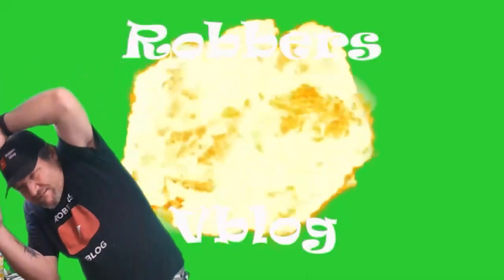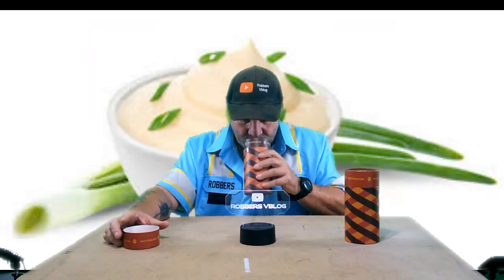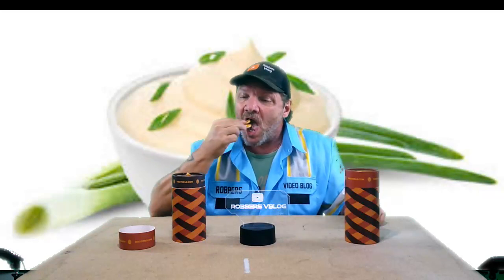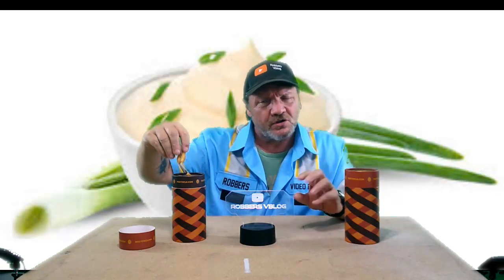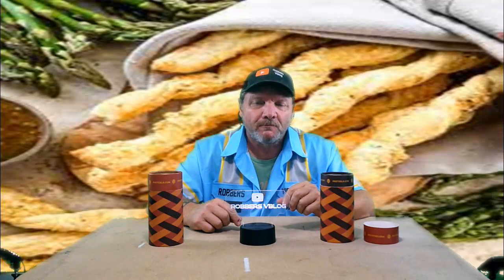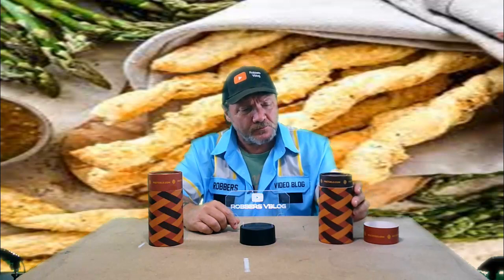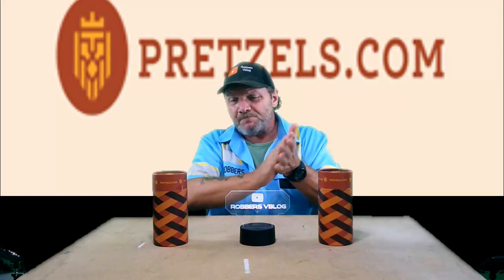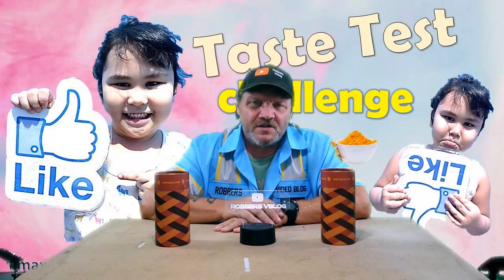Taste test challenge..Part 3 Flavored Pretzels..Sour cream & onion and Garlic Parmesan